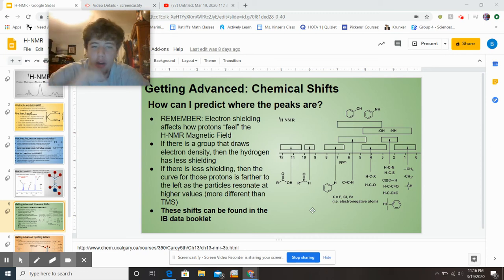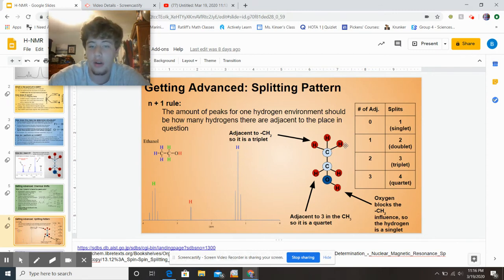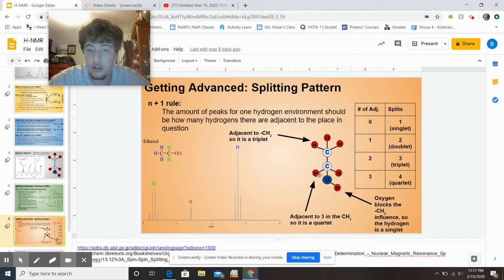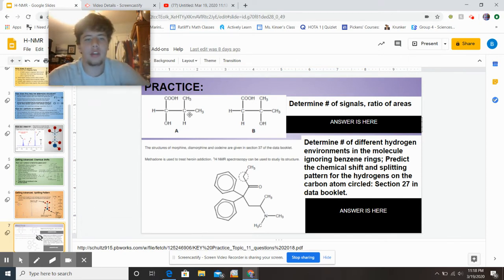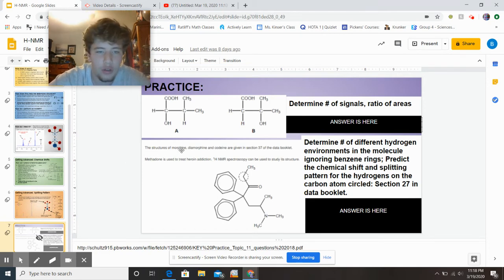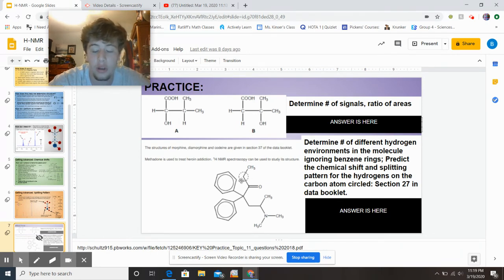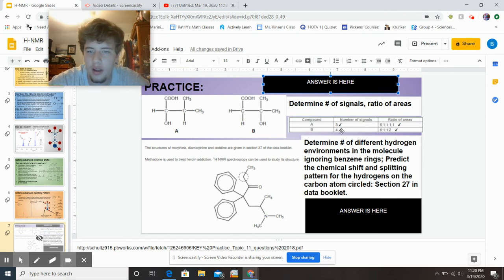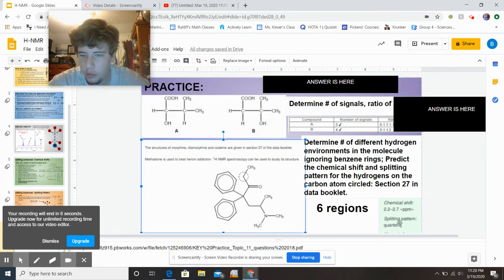H-NMR Presentation Part 2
H-NMR Part 2